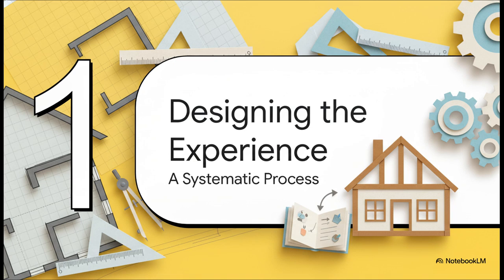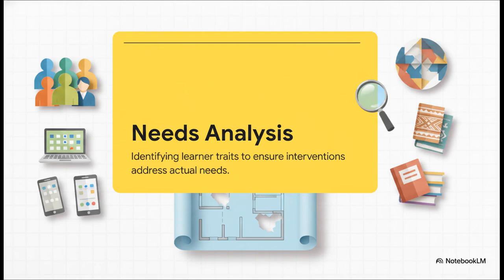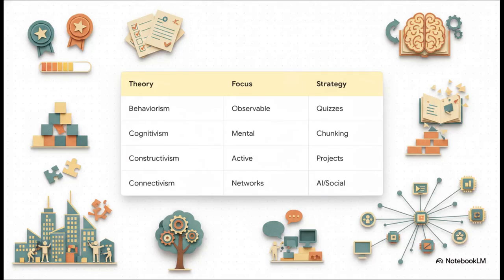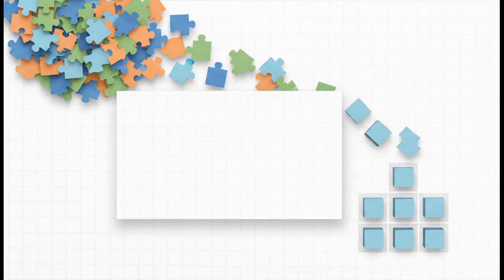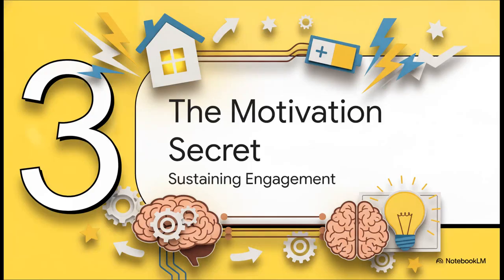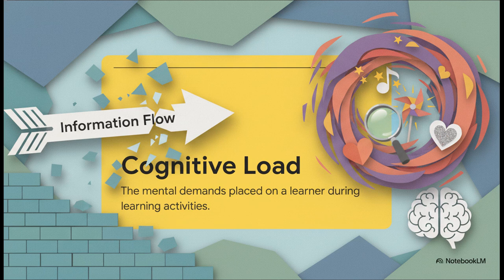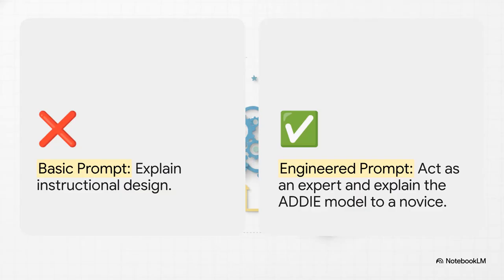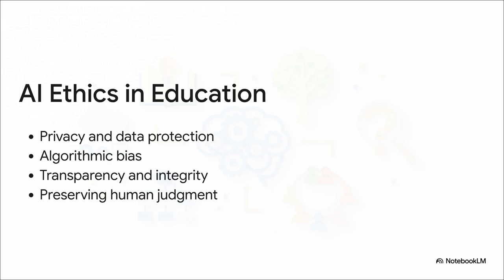Blueprint for Learning